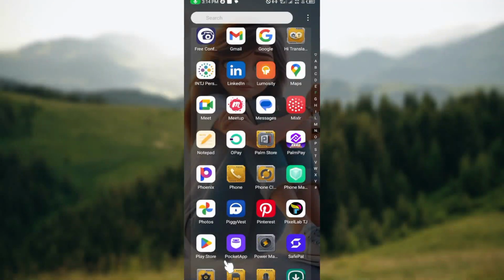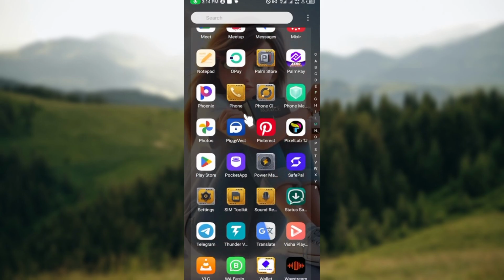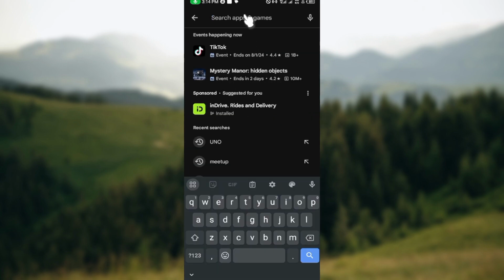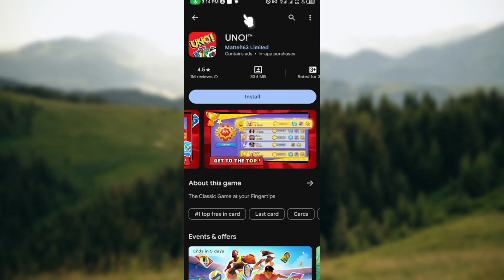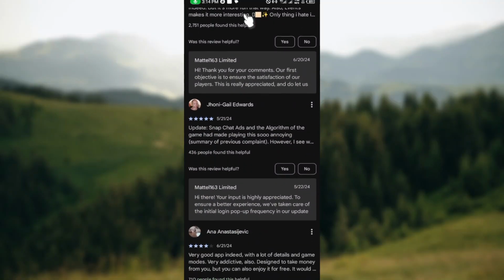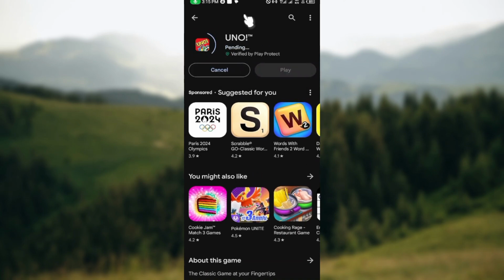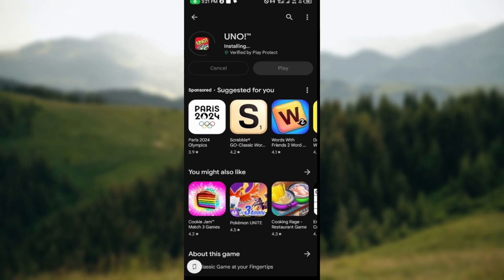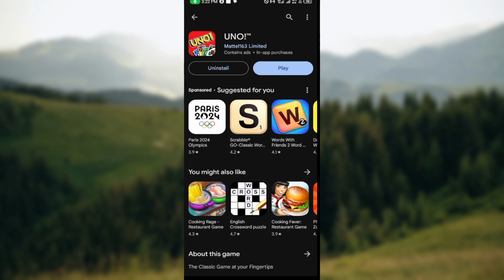How to Download & Install UNO App on Your Phone (Easiest Way)​​​​​​​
In this video I will show you How to Download & Install UNO App on Your Phone. It would be good if you watch the video until the end so that you don't miss important steps.